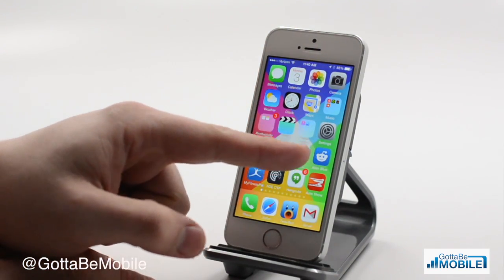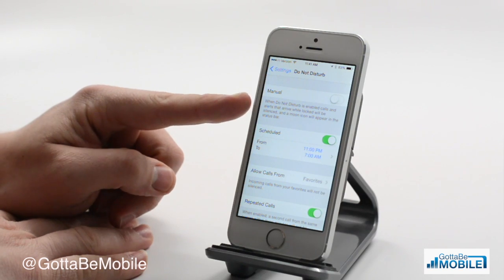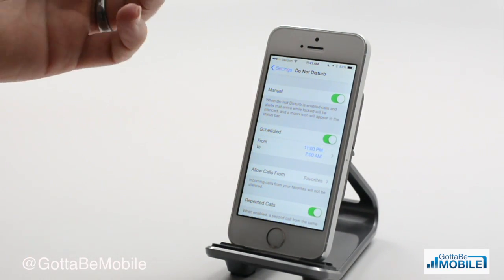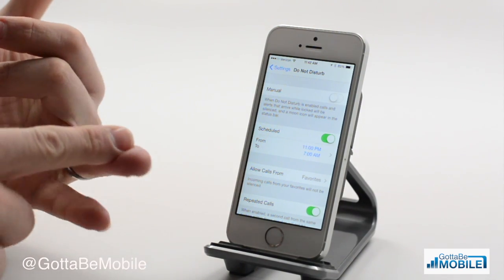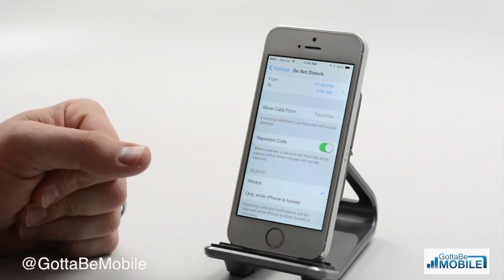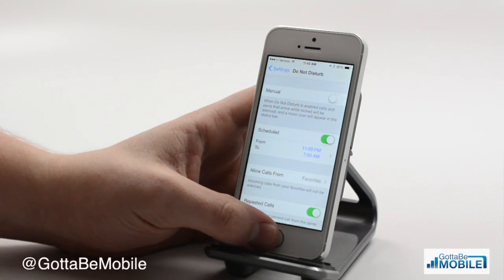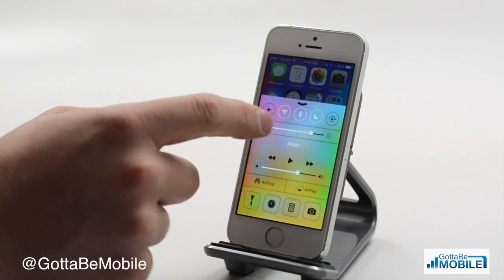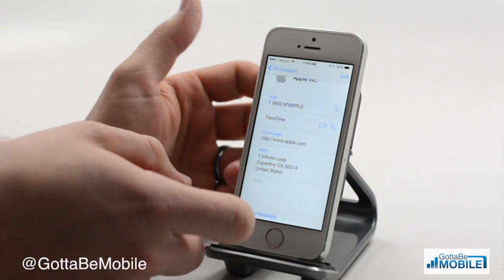How to Use Do Not Disturb in iOS 7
Here's how to use Do Not Disturb in iOS 7 to stop notifications when you need peace, but to still let favorites and emergency callers through.